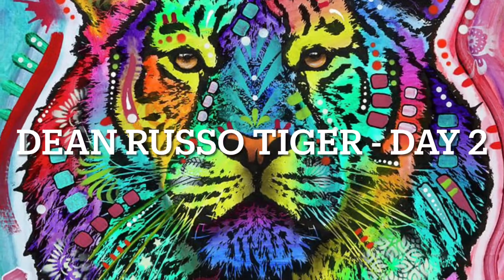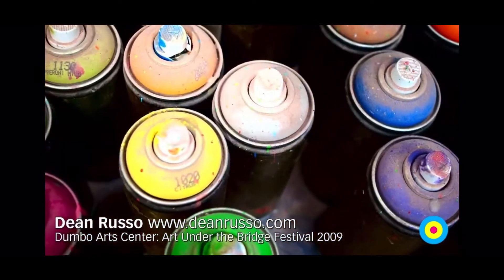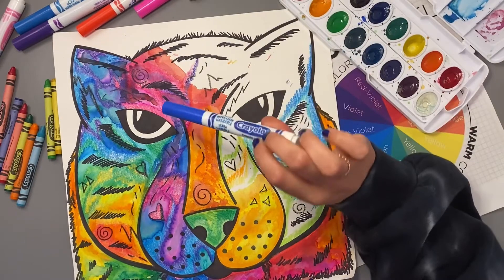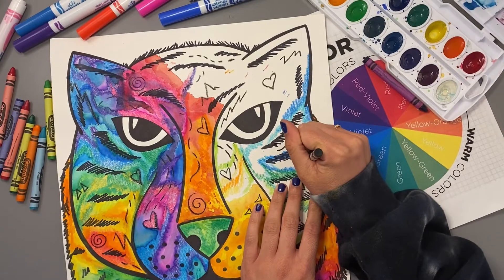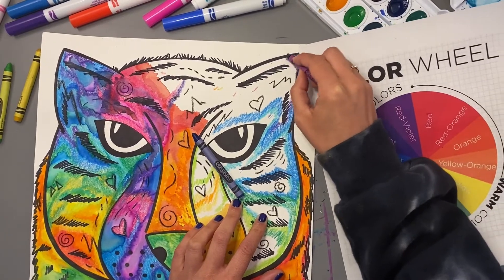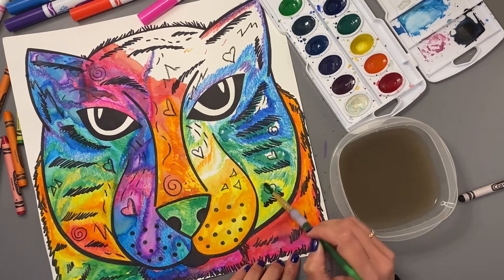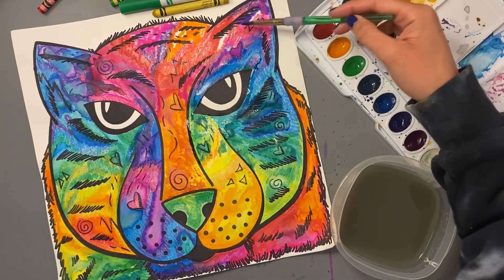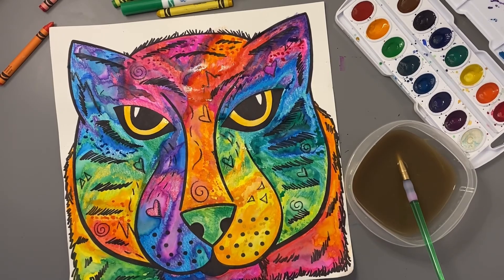Dean Russo Tiger - Adding Color